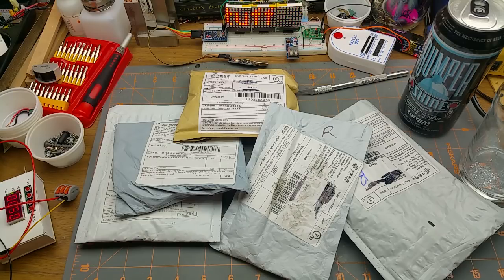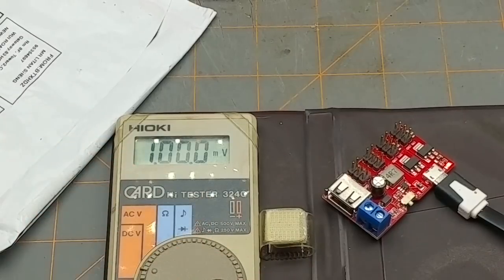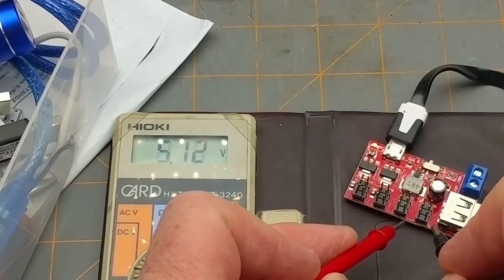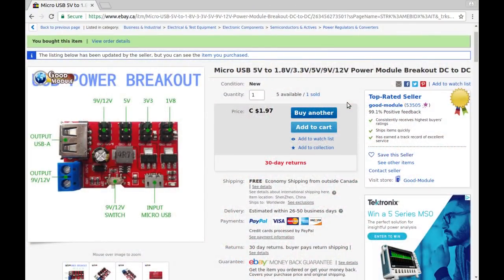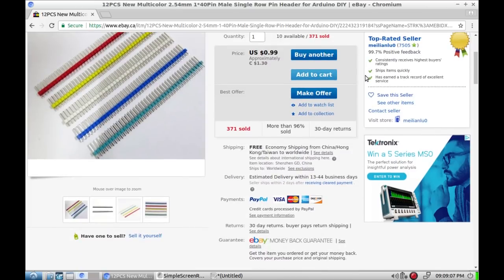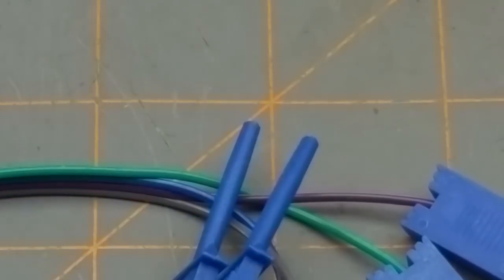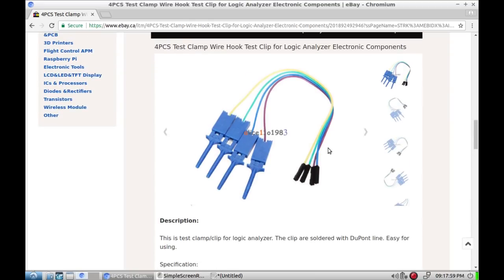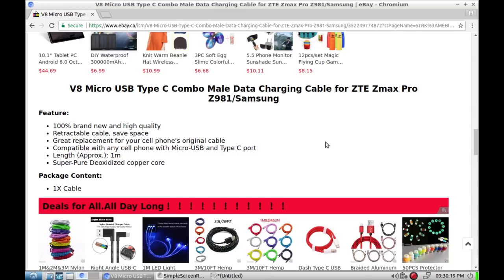Mailbag Monday 24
It's your favourite time of the week - It's Mailbag Monday!